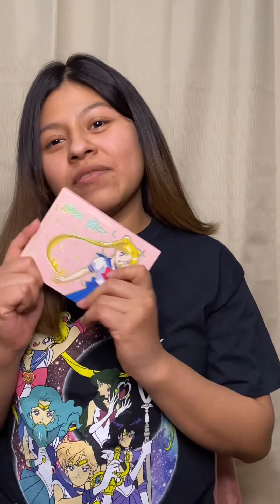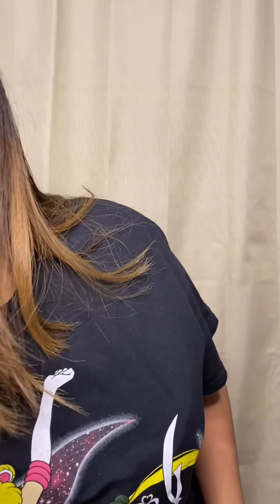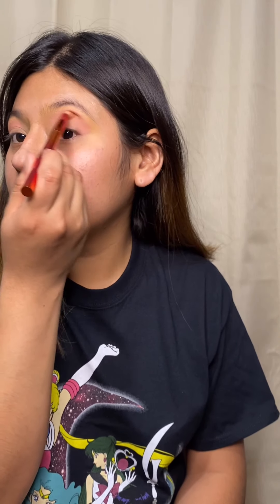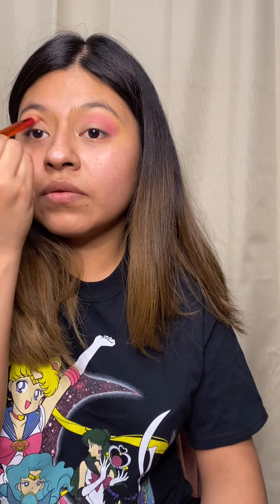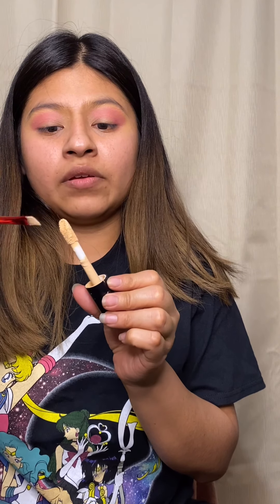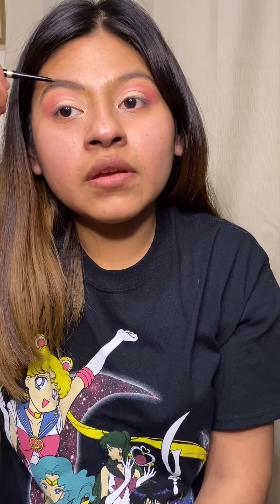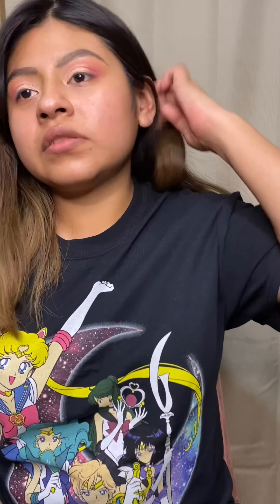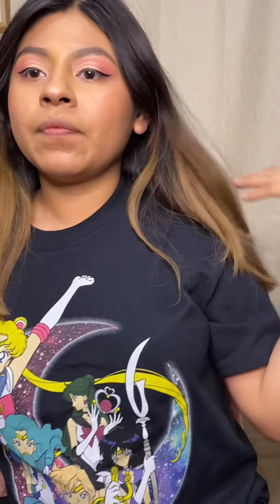My first makeup Video (colourpop sailormoon )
Hi everyone just started this :) ! I've always liked doing makeup but left it and wanted to pick it up again and start fresh again ,Thanks for watching .Ill try my best to do better next time.
I also have a Facebook page you can check out: Hyunas Glam